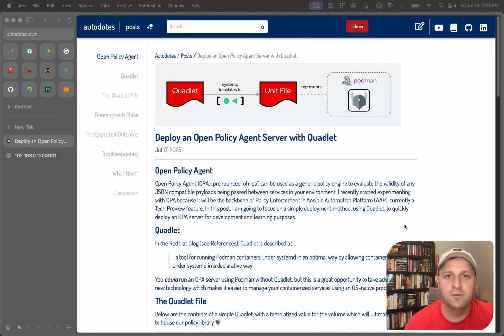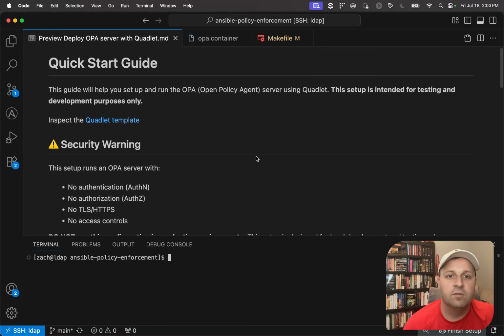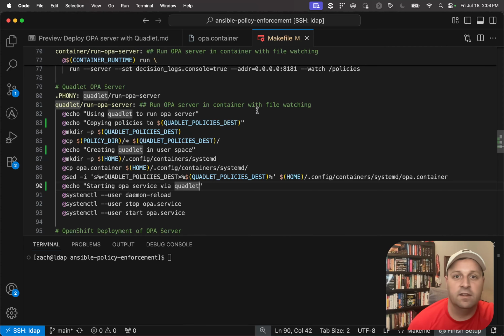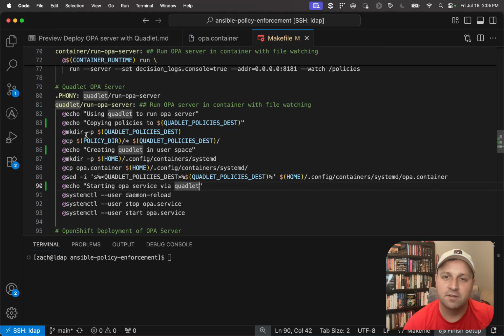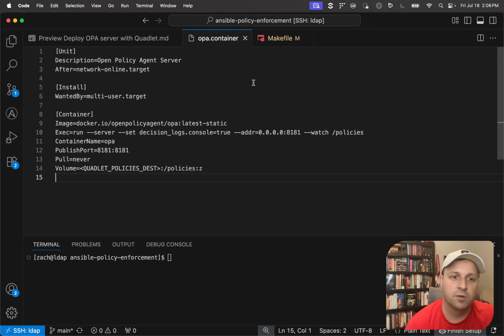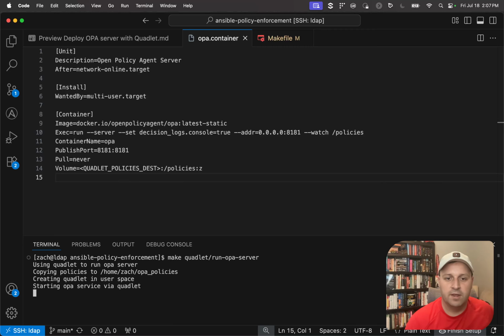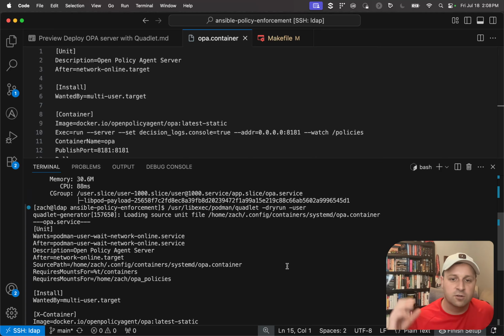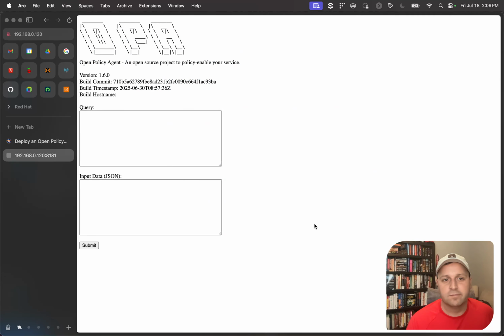Deploy an Open Policy Agent Server with Quadlet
Open Policy Agent (OPA), pronounced "oh-pa", can be used as a generic policy engine to evaluate the validity of any JSON compatible payloads being passed between services in your environment. I recently started experimenting with OPA because it will be the backbone of Policy Enforcement in Ansible Automation Platform (AAP), currently a Tech Preview feature. In this video, I am going to focus on a simple deployment method, using Quadlet, to quickly deploy an OPA server for development and learning purposes.

00:00 - Intro
01:50 - Review Make Setup
03:30 - Review the Quadlet
05:04 - Run and Check